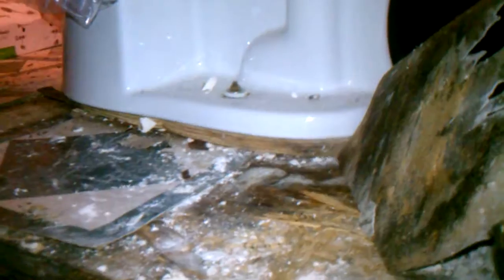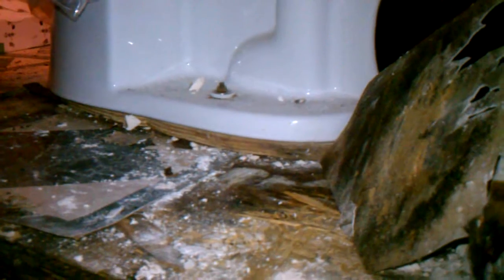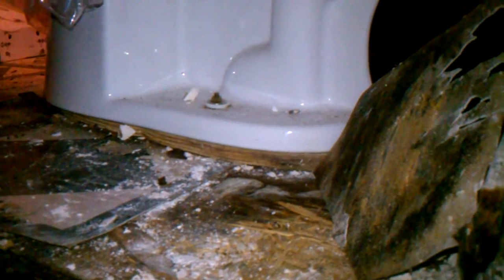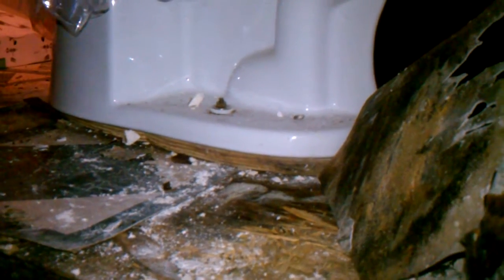Only plumbing holding toilet up